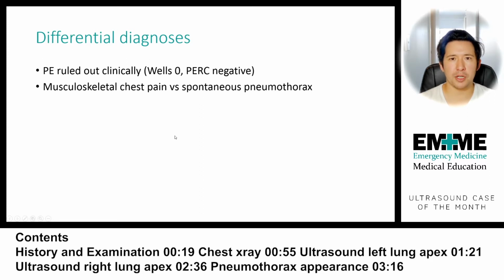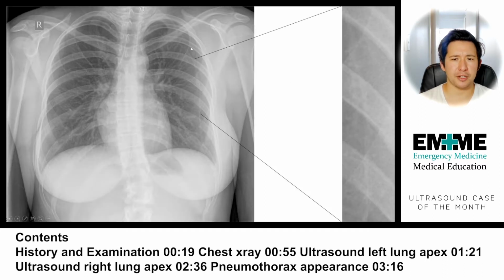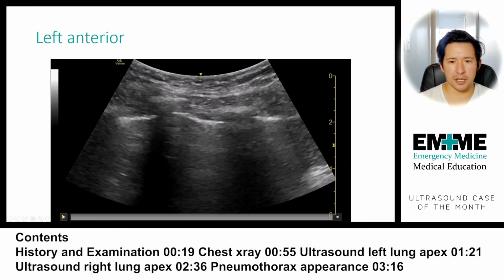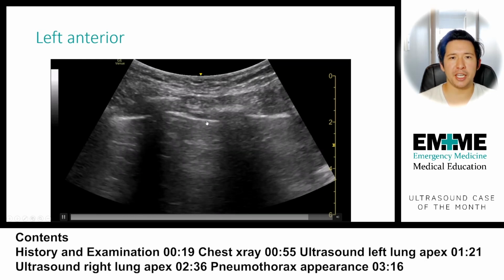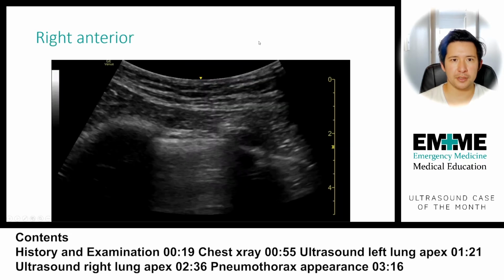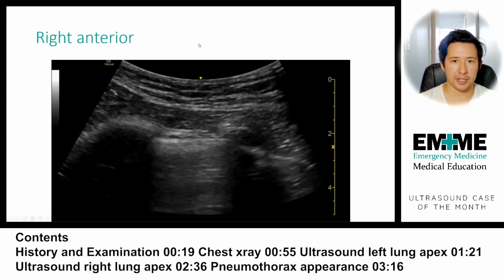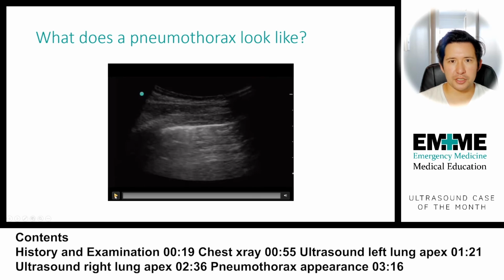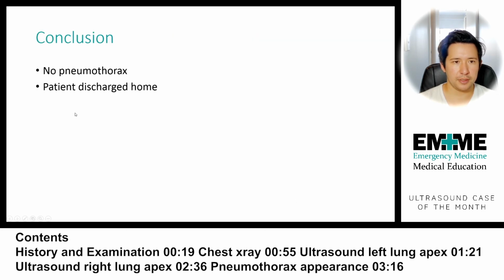Ultrasound Case of the month 3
A brief video demonstrating lung ultrasound looking for pneumothorax
History and Examination 00:19
Chest xray 00:55
Ultrasound left lung apex 01:21
Ultrasound right lung apex 02:36
Pneumothorax appearance 03:16